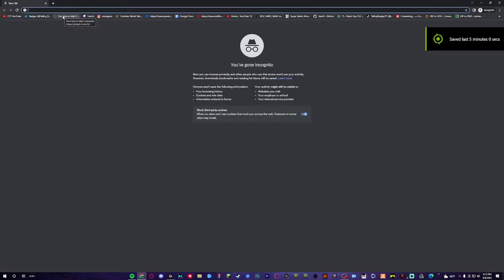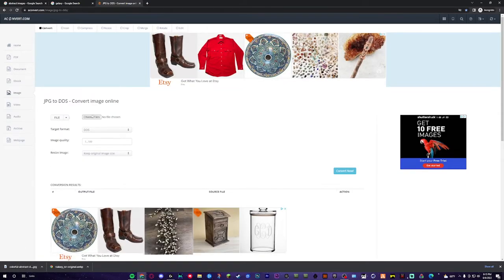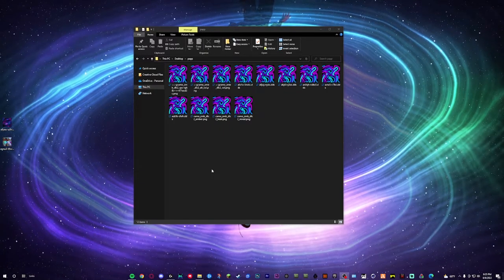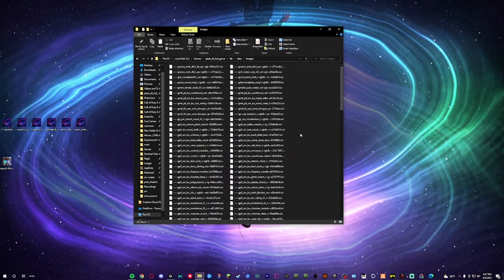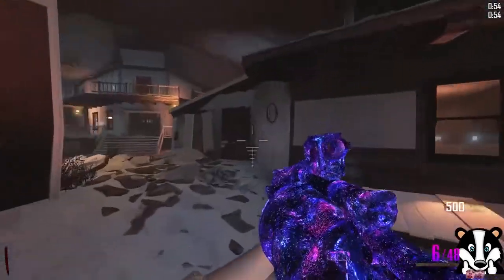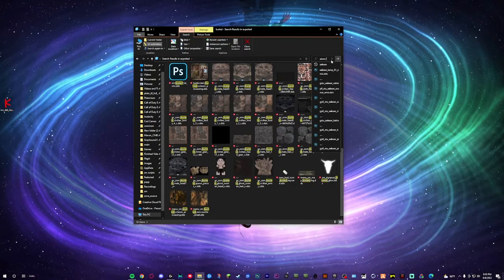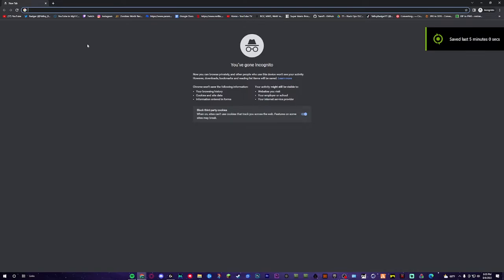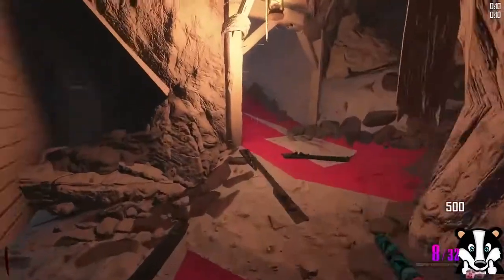HOW TO MAKE ANIMATED CAMOS FOR BO2!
has everything that youll need